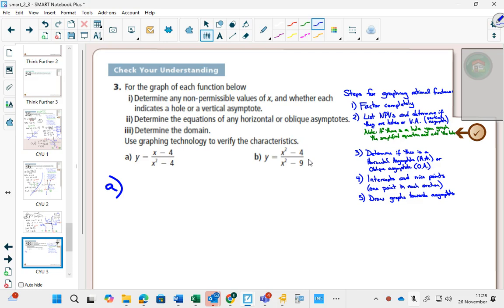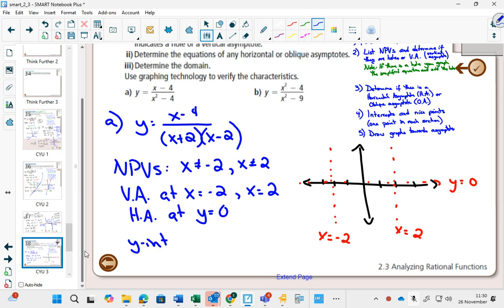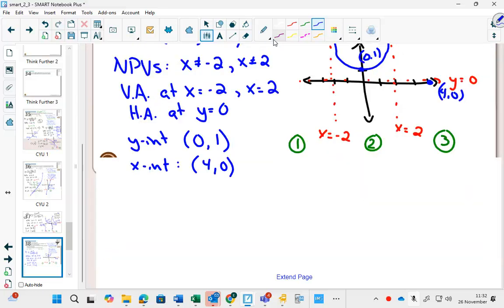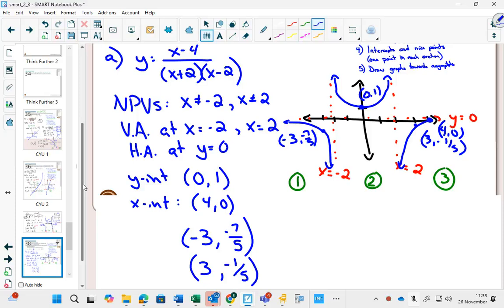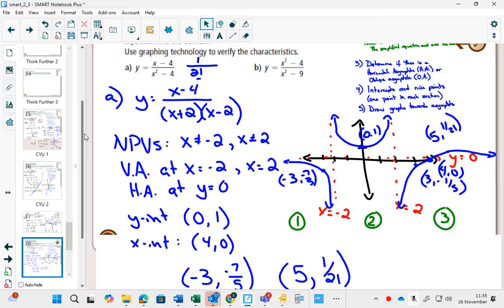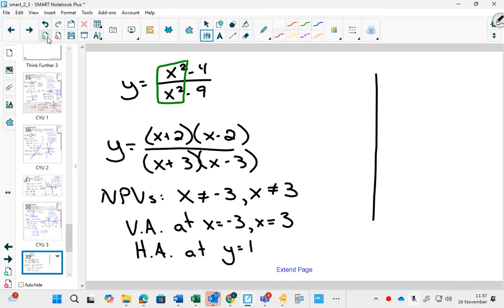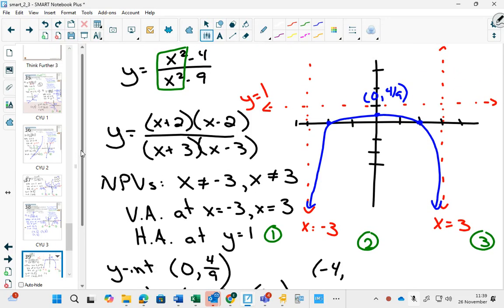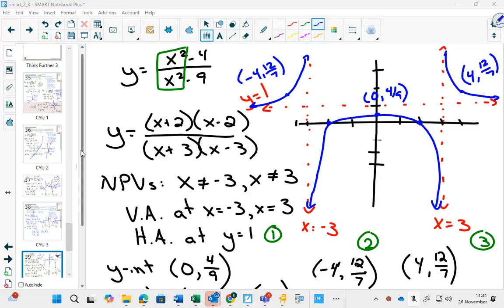40SP P3 2 3 Example 3